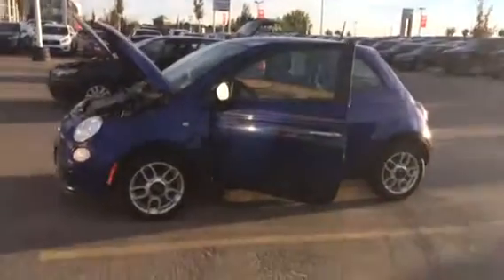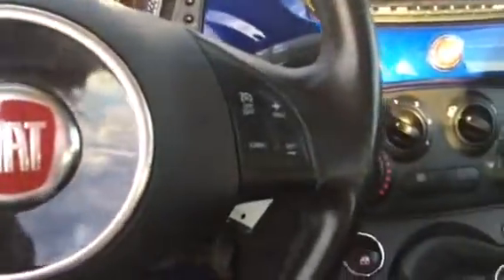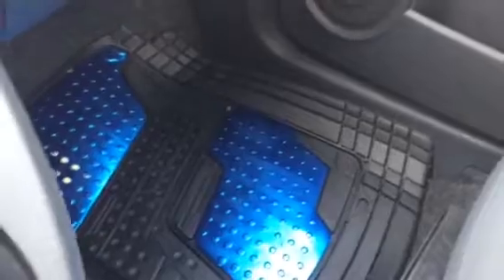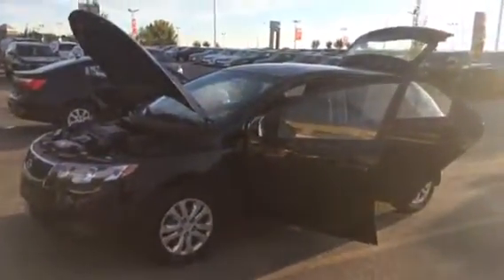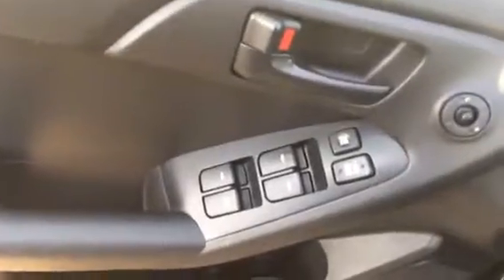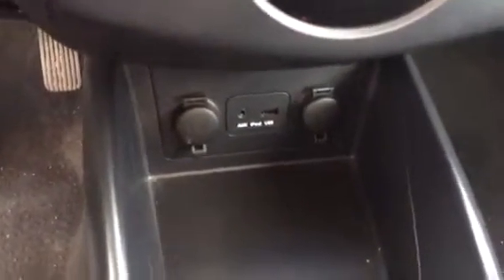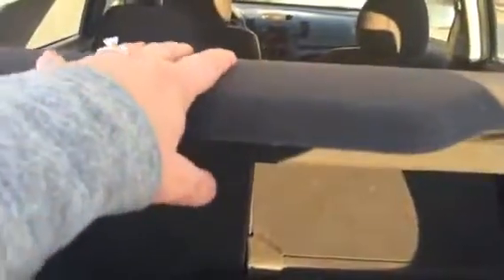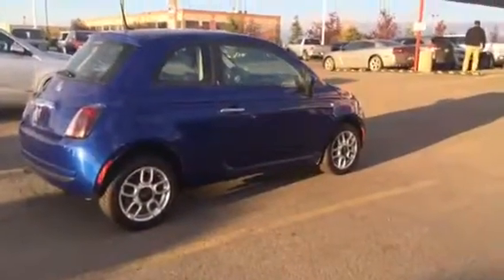11Z0763-2011 KIA FORTE 5/12B2116-2012 FIAT 500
For Doryn